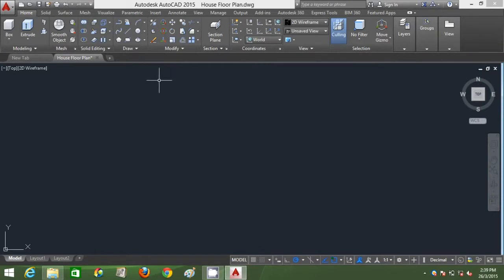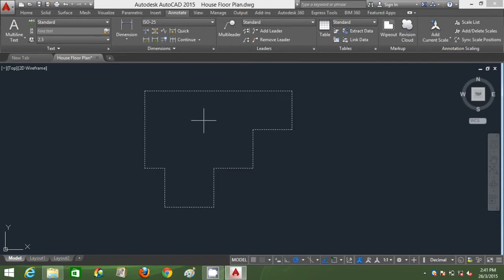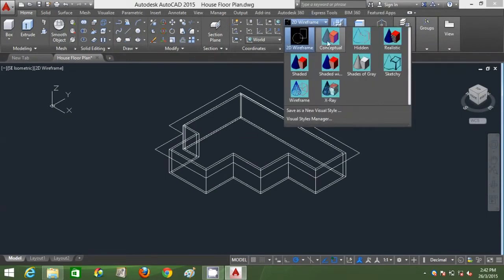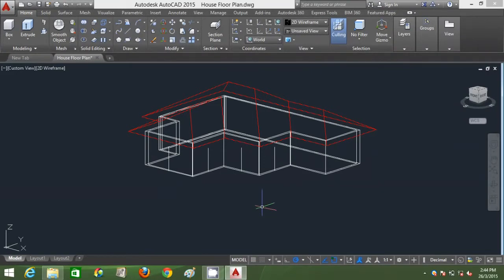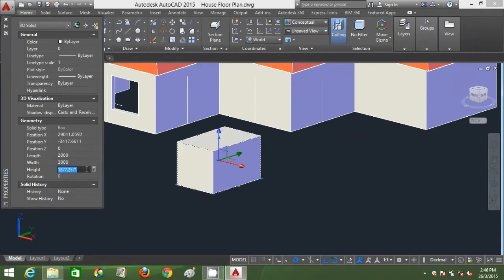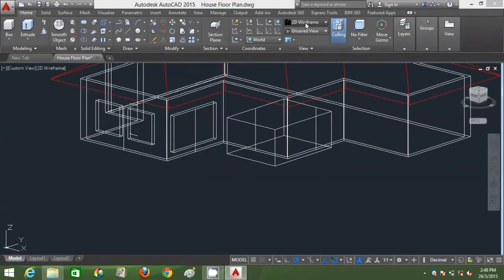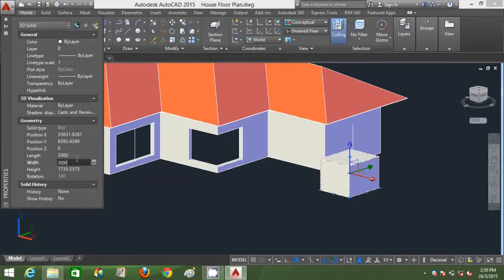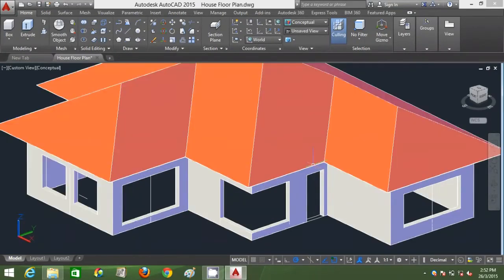AutoCAD 3D House Modeling Tutorial Beginner Basic Using AutoCAD 2015 by Izuddin Osman YouTube